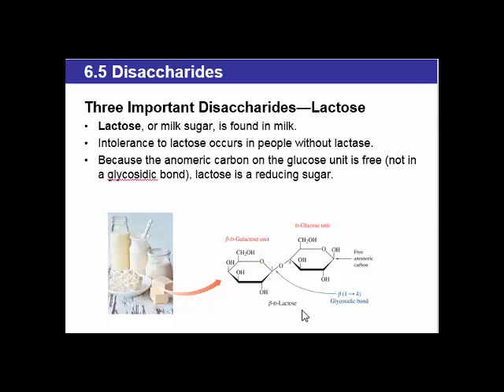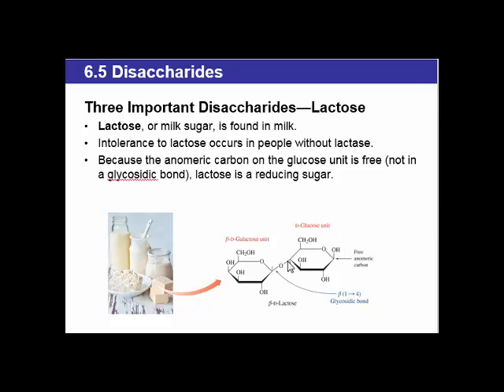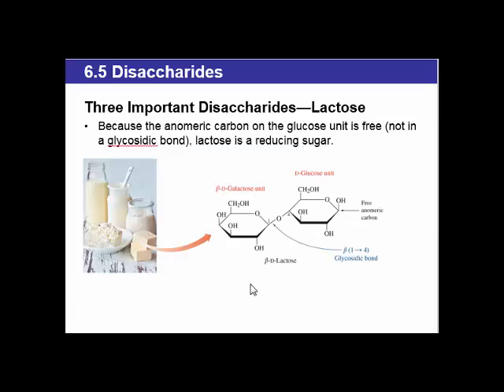CHM 129 139 Important Disaccharides Lactose